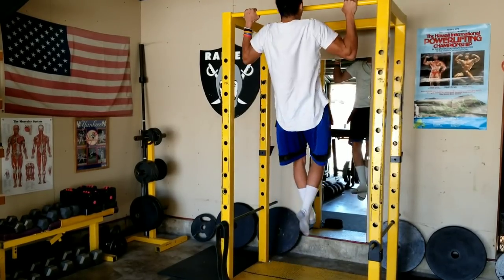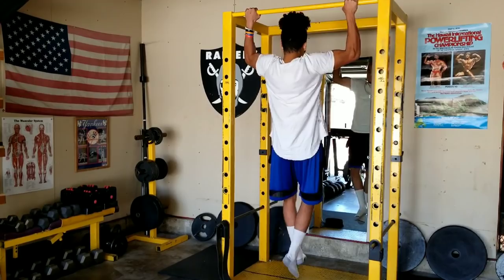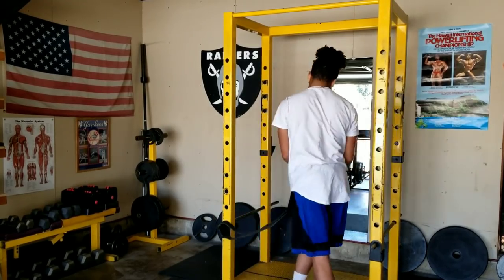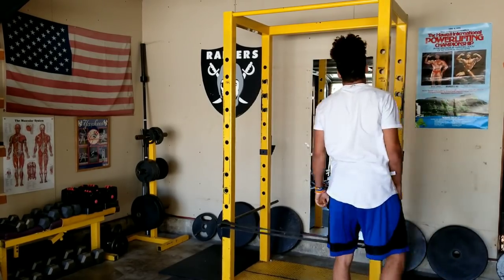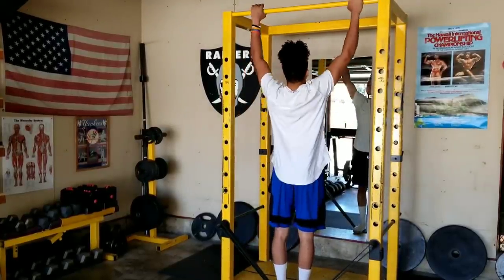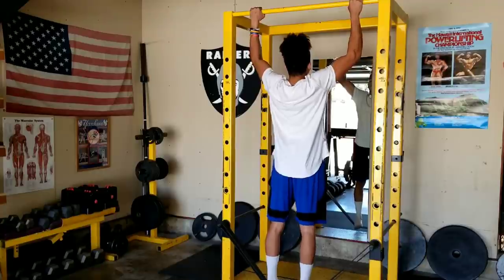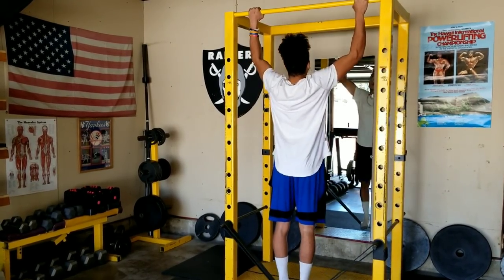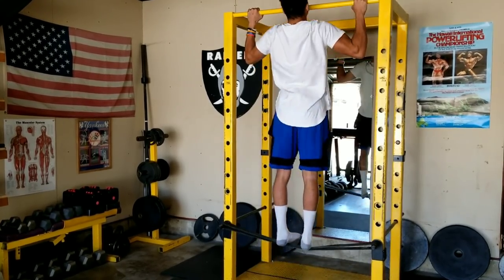Men over 50 need THIS! (This Exercise is Better for You)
Pull up/Chin up Bar;

In this video Mr America & Natural Mr Universe John Heart establishes the need to do certain exercises above others, to maintain great strength balance between muscle groups and to avoid pain long term.
Chin Ups, Pull Ups of all kinds are compared to Pulldowns and the way they do or don't engage the proper muscles for great longevity and muscle building! When trainees go to muscle up over time, balance must be maintained to avoid joint problems, whether you're a weekend warrior or Arnold Schwarzenegger or Ronnie Coleman!